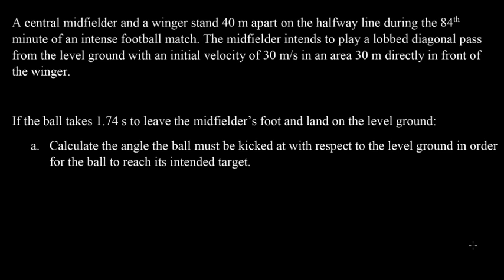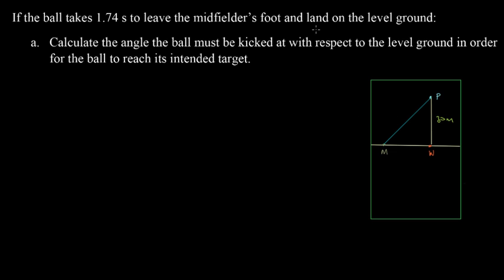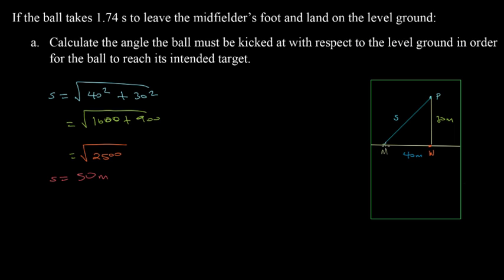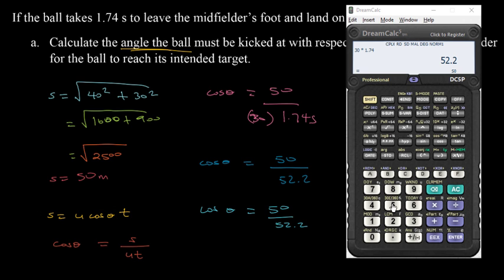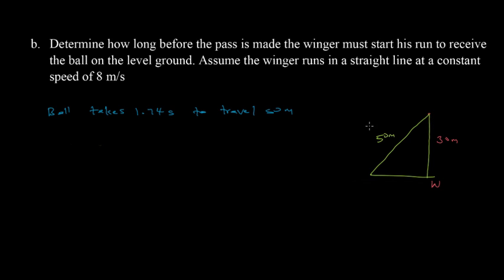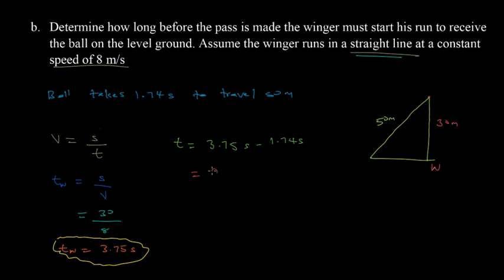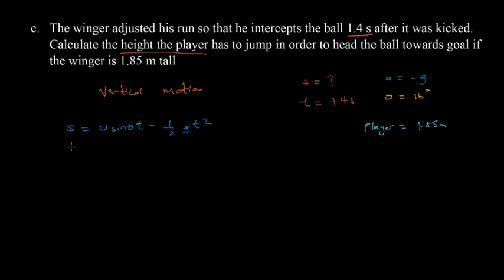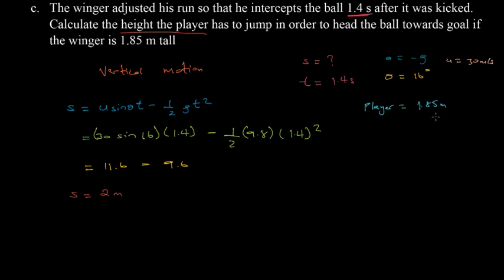Did Robin van Persie Defy the Laws of Physics? | Junior Roberts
Robin van Persie of Netherlands scored probably the most memorable goal in the FIFA World Cup back in 2014 after diving unto a pass from his teammate Daley Blind.

In this video I will try to break down the dynamics of this goal using the principles of projectile motion.

Intro: 0:00
Analysis of Question: 0:51
Pythagoras' Theorem: 3:06
Horizontal Motion: 4:45
Linear Motion: 9:18
Vertical Motion: 12:46
Outro: 16:38